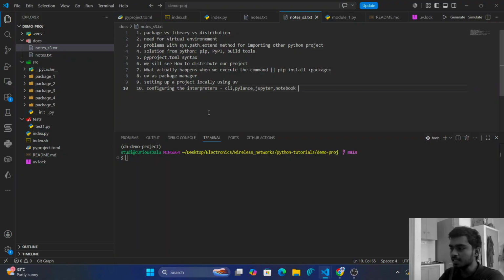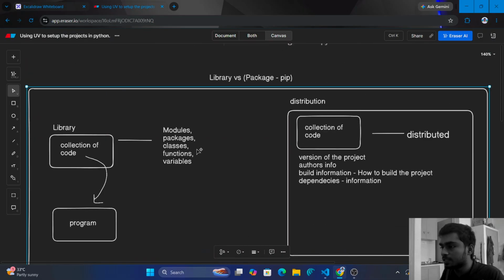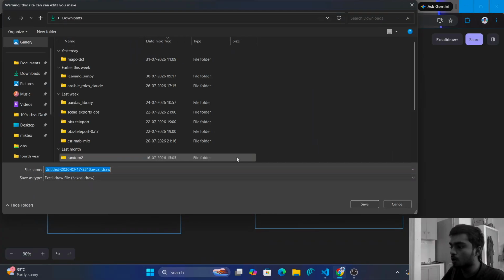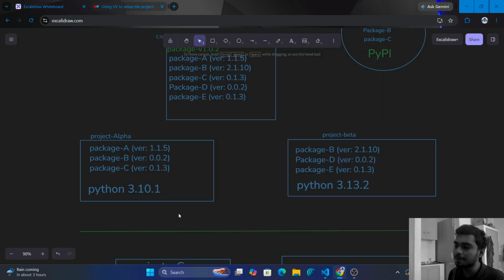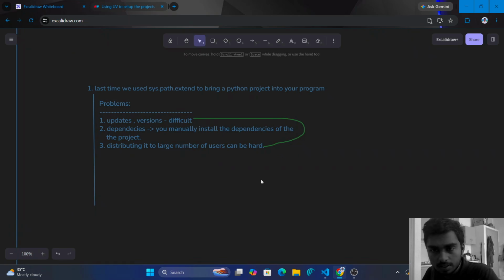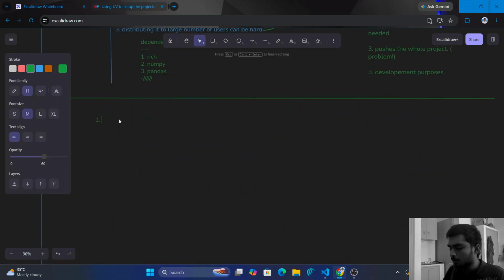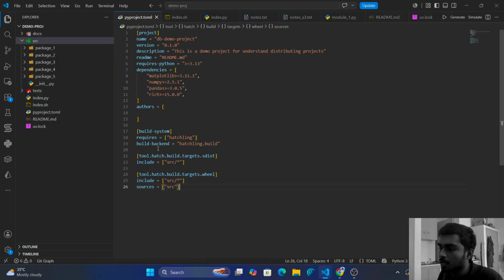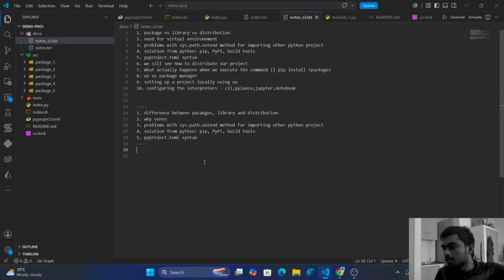intro to vnev, Pyproject.toml, way to distribute the project.